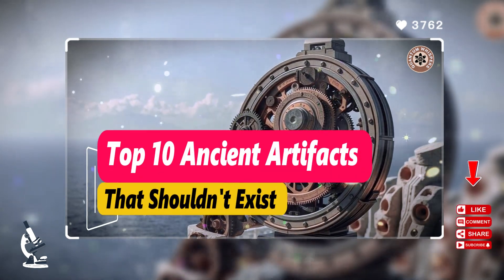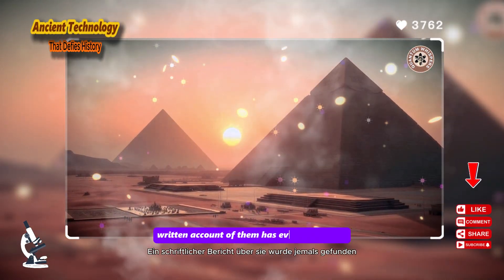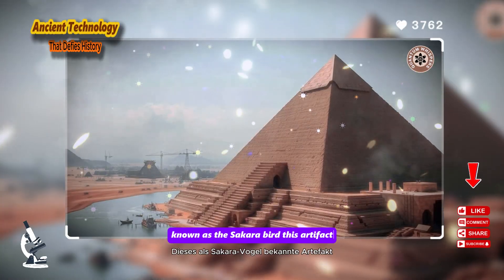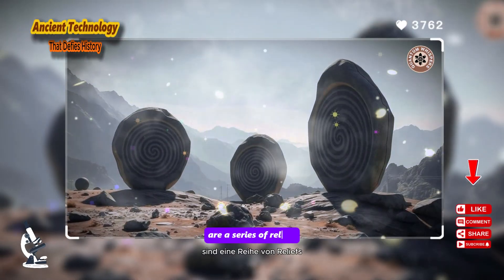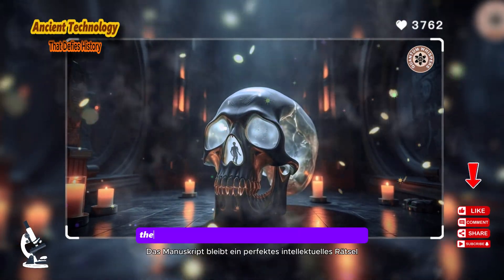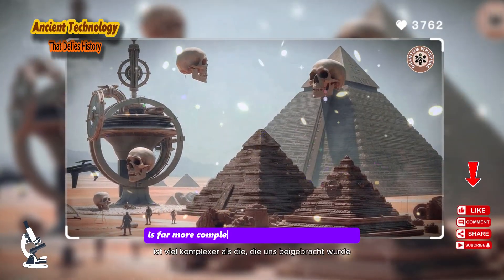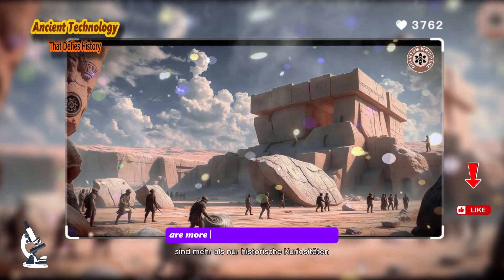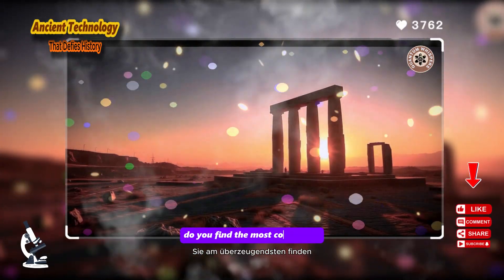Top 10 Ancient Artifacts That Shouldn't Exist | Quantum Tales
History tells a linear story of progress. But what about the objects that defy this story? This is a countdown of the top 10 "out-of-place artifacts" (OOPArts) that simply shouldn't exist. From the 2,000-year-old Antikythera Mechanism, an ancient Greek computer, to the mysterious Baghdad Battery, these discoveries suggest our ancestors possessed knowledge and technology far beyond what we give them credit for. We explore the artifacts that whisper of lost civilizations and forgotten golden ages, forcing us to ask: what else about the past have we gotten wrong?
What if your very act of looking — changes reality itself?
In this episode, we explore the Double-Slit Experiment and how it shattered our understanding of observation, time, and consciousness.
From wave-particle duality to the observer effect, this video unpacks one of the strangest phenomena in all of science — in simple terms.

Do you think reality exists without us observing it?

Transparency Statement on the Use of Artificial Intelligence (AI)

To ensure full transparency and compliance with platform policies, we want to be clear about how our videos are made. This channel utilizes cutting-edge AI tools to bring complex and fascinating stories to life.

Voiceover: The narration you hear is an AI-generated voice provided by Google's Studio tools. We select specific AI voices to maintain a consistent, clear, and atmospheric tone that matches the style of our content.

Visuals: All animated visuals and illustrations in this video are generated by AI models. We use AI as an artistic tool to transform abstract concepts and historical events into unique, visually engaging narratives.

The Human Element: Most importantly, AI is our tool, not our author. The entire process of topic selection, in-depth research, detailed scriptwriting, fact-checking, and creative direction is 100% human-driven. We are responsible for the story, the message, and the information presented in each video.

Thank you for your viewership and for supporting this new frontier of content creation!